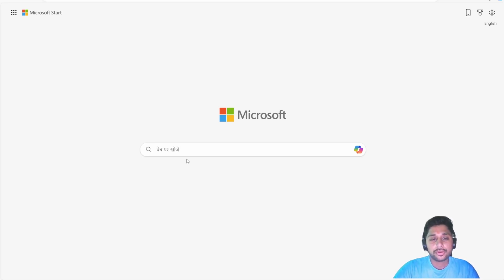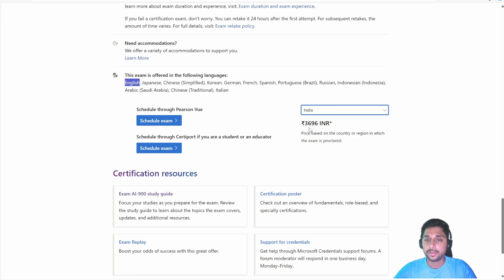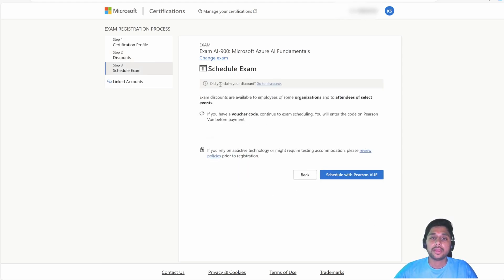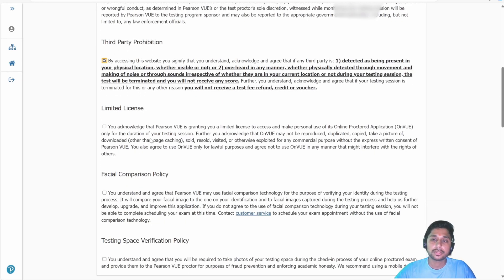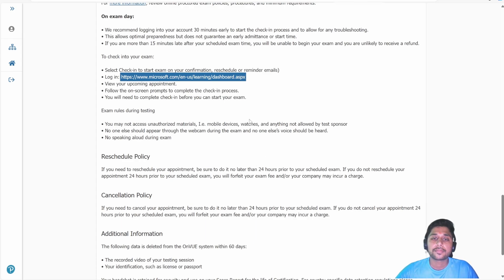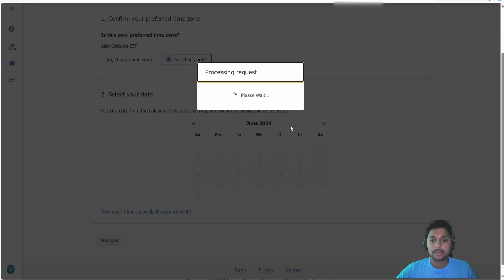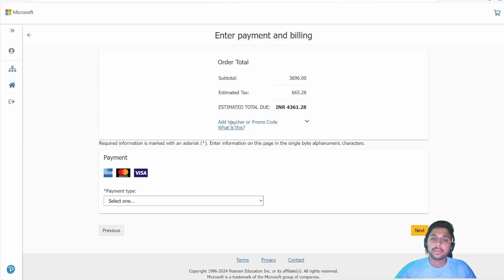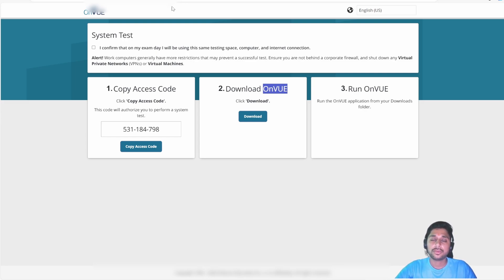HOW TO SCHEDULE AI-900 AZURE AI FUNDAMENTAL CERTIFICATION EXAM ?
🚀 Unlock the Power of AI with AI-900 or AI-102: Your Ultimate Exam Schedule Guide! 🚀

Welcome back, tech enthusiasts! In today's video, we're diving into the world of AI-900 or AI-102, the Microsoft Certified: Azure AI Engineer Fundamentals or Associate exam. Whether you're gearing up for the certification or just curious about the latest in AI, we've got you covered with a comprehensive Q&A guide.

🔍 What's Inside?
👉 Azure AI-900 or AI-102 Frequently Asked Questions

🤖 Why AI-900?
AI-900 is a game-changer for anyone looking to prove their AI engineering skills on the Azure platform. From designing and implementing AI solutions to optimizing and deploying models, this certification covers it all. Join us as we break down the most common questions and provide insights to help you ace the exam.

📚 Topics Covered:
✅ Azure Cognitive Services
✅ Natural Language Processing
✅ Computer Vision Applications
✅ Model Deployment and Management
✅ Best Practices for AI Solution Implementation

azure ai interview,
azure ai salary india,
azure ai interview questions,
azure ai salary,
azure ai assessment,
azure ai jobs,
azure ai intern,
azure ai global challenge,
azure ai how to study,
azure ai interview questions and answers,
azure ai interview presentation,
azure ai intern interview,
azure ai intern interview questions,
azure ai job review,
azure ai job interview questions,
azure ai udemy course,
azure ai youtube,
how to schedule azure certification exam at home

🤝 Join the Conversation:
Have you worked with Azure AI Speech Services? Share your experiences, tips, and questions in the comments below. Let's build a community of tech enthusiasts learning and growing together!

Ready to level up your AI game? Let's dive into the world of AI-102 questions and answers! 🚀💻